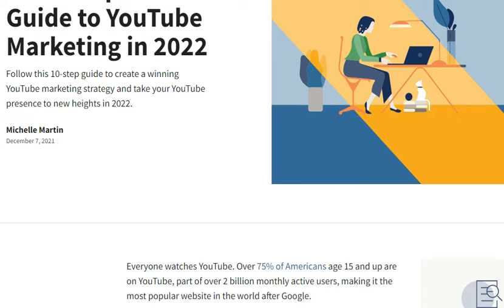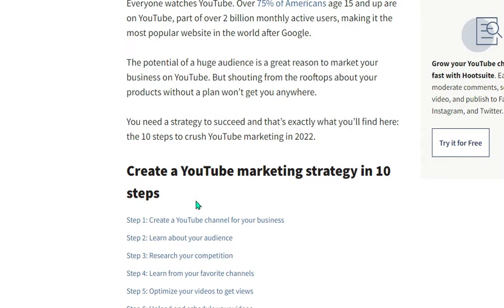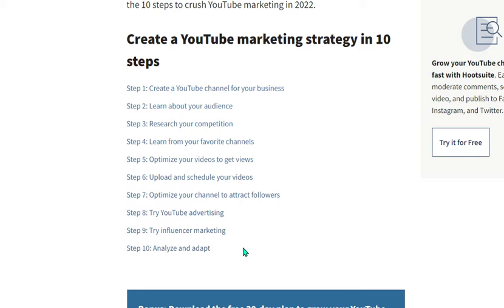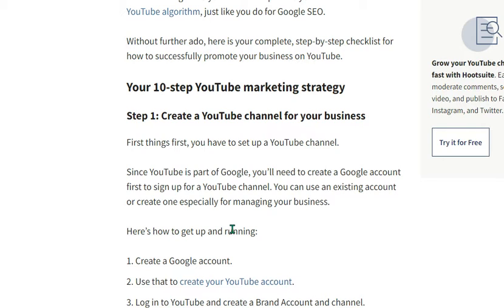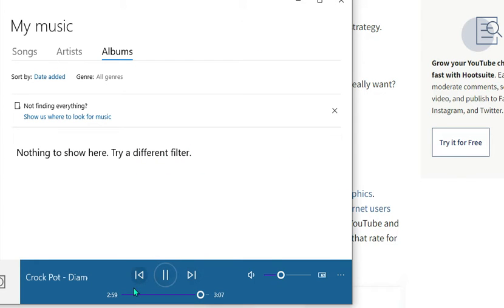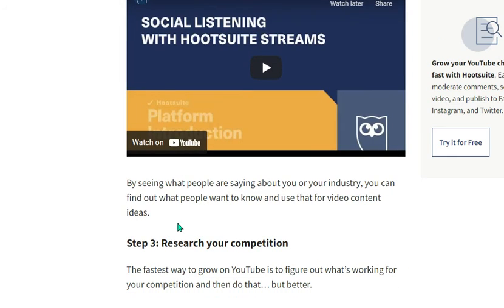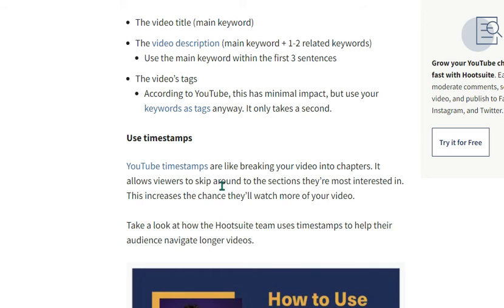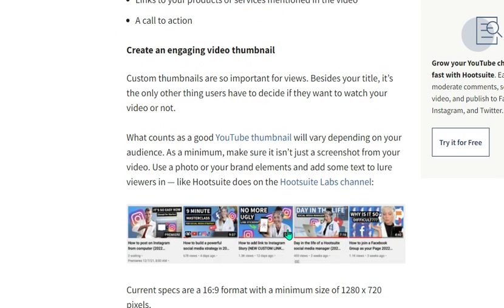how to grow your youtube channel free in 2022 | tips to grow a youtube channel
If you want to make money online.Joine us to get help in your every step on your way of success.